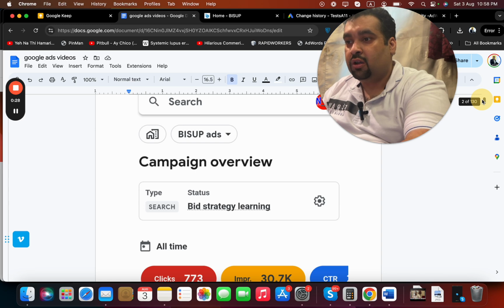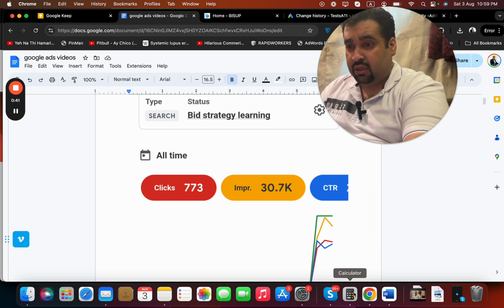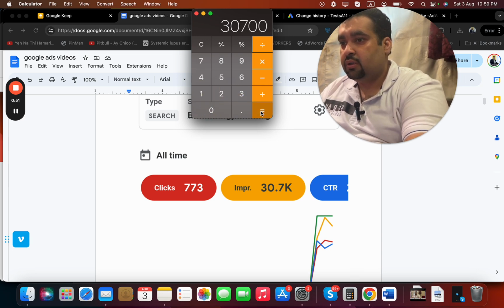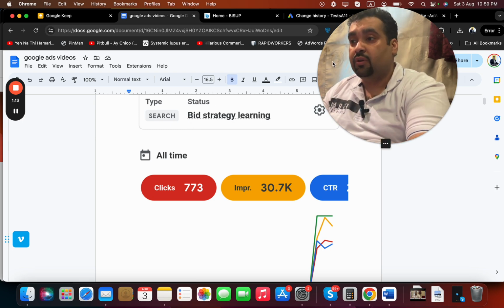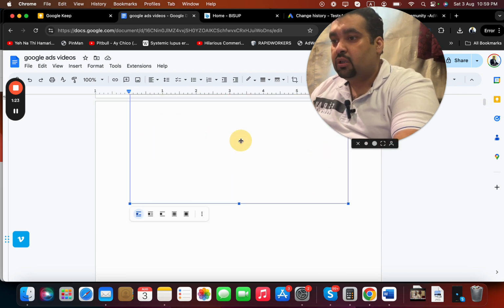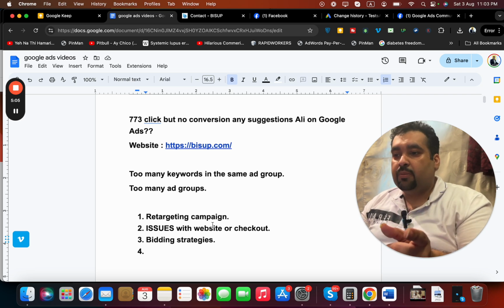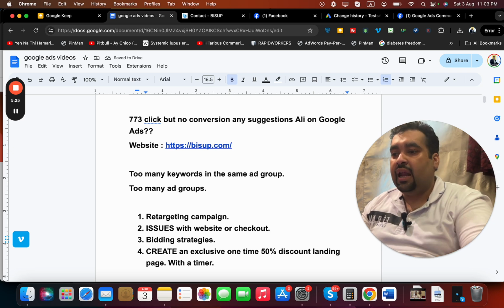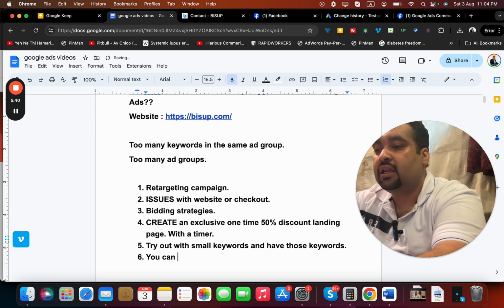773 Clicks, No Conversions Fix Your Google Ads Campaign Now! 📊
In this video, I analyze a case of 773 clicks with no conversions on Google Ads. I discussed into the importance of keyword organization, ad group management, and landing page relevance. I recommend pausing campaigns, focusing on retargeting, identifying unique selling points, and optimizing bidding strategies. Action requested: Consider implementing retargeting campaigns, refining landing pages, and creating exclusive discount offers.

773 click but no conversion any suggestions Ali on Google Ads??

Too many keywords in the same ad group.
Too many ad groups.

Retargeting campaign.
ISSUES with website or checkout.
Bidding strategies.
Try out with small keywords and have those keywords.
You can have multiple.

Chapters:
A Google Ads expert discusses a case of 773 clicks with no conversions, highlighting issues like too many keywords in ad groups, lack of targeted landing pages, and website problems. Recommendations include running retargeting campaigns, creating exclusive landing pages, and focusing on smaller locations to improve conversion rates.

Highlights:
00:10 Despite generating a substantial number of clicks, the absence of conversions on Google Ads indicates potential issues with ad group strategy and keyword management. Effectively managing keywords and ad groups is crucial for improving conversion rates.
          -High click-through rates can be misleading if not paired with conversions. Understanding the relationship between clicks and actual sales is essential for evaluating ad performance.
          -Having too many keywords in a single ad group can dilute the effectiveness of ads. It's recommended to segregate keywords based on intent to enhance targeting.
          -The presence of too many ad groups can complicate tracking and optimization strategies. It's vital to streamline ad groups for better management and increased conversion potential.
02:07 A web hosting company must differentiate itself in a competitive market by targeting specific keywords and understanding its unique selling proposition. Without a clear strategy, small companies may struggle to gain traction among established brands.
          -Understanding the competitive landscape is crucial for new entrants in the web hosting industry to identify and utilize effective marketing strategies. This includes analyzing existing competitors.
          -Implementing retargeting campaigns can help businesses focus their efforts on warm leads, potentially increasing conversion rates effectively. This strategy allows for more efficient use of advertising budgets.
          -Establishing a professional online presence, such as a LinkedIn page, is essential for credibility in the web hosting market. This can impact customer perception and trust.
04:20 Addressing website issues is crucial for improving conversion rates. Ensuring a smooth checkout process can significantly influence customer purchasing decisions and overall sales performance.
          -Utilizing retargeting campaigns can help re-engage visitors who didn't convert. This strategy focuses on reminding potential customers of their interest, increasing the likelihood of a sale.
          -Targeting smaller locations or specific keywords can yield better insights. Focusing on niche markets allows for more tailored marketing efforts and potentially higher conversion rates.